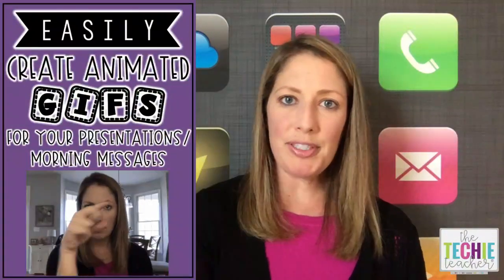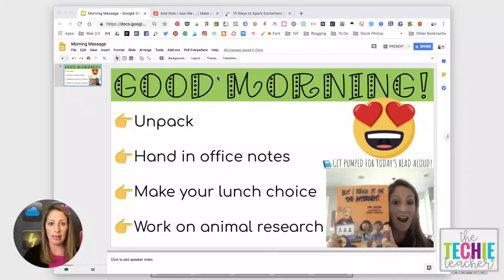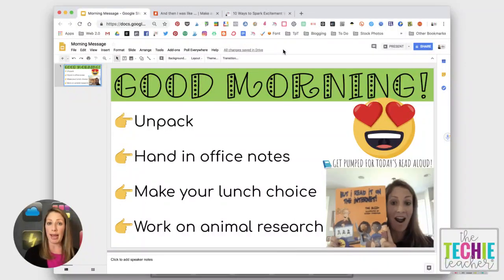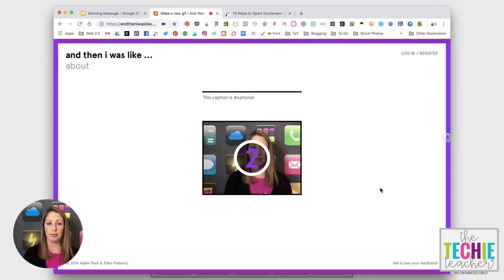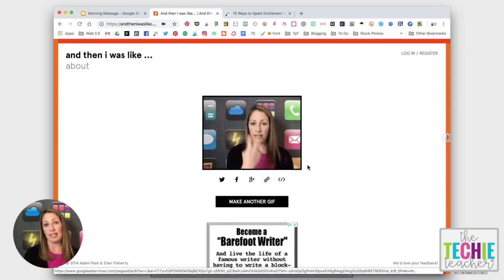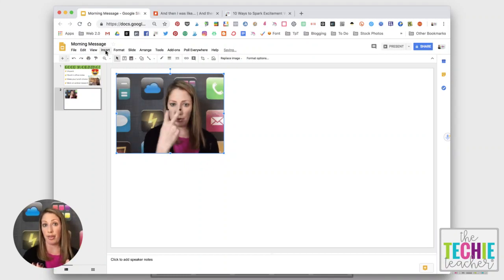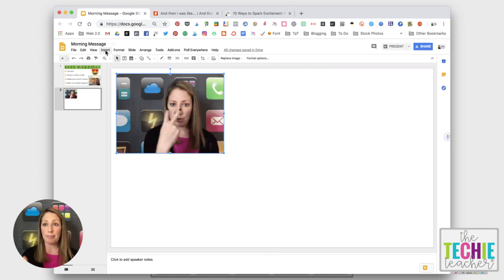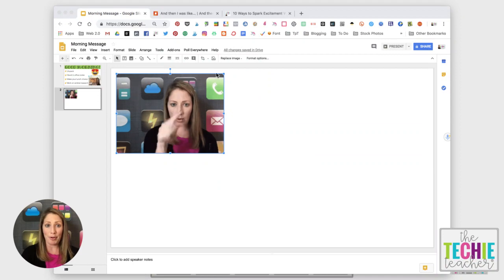Easily Create Animate GIFs of Yourself for Presentations or Morning Messages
Educators! Learn how to easily create animated gifs of yourself to add to Google Slides presentations, PowerPoint presentations, Google Docs or any program that supports gifs! Students would also have a blast making gifs for their projects.